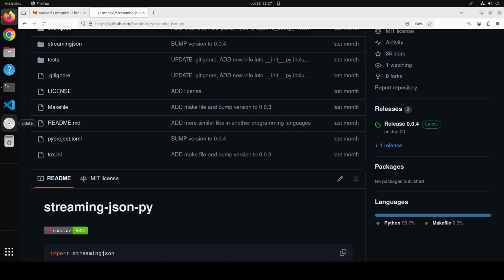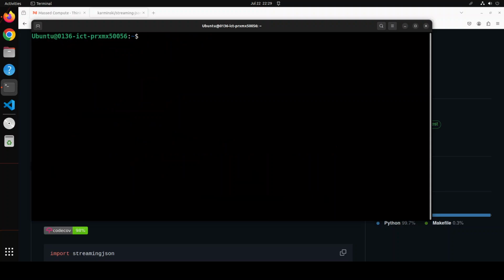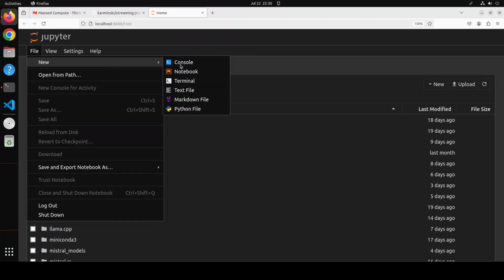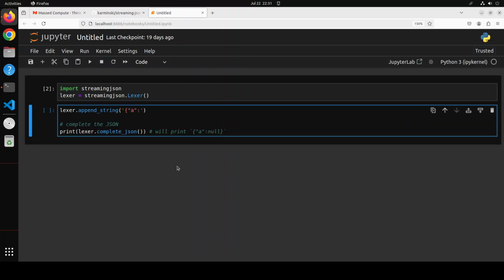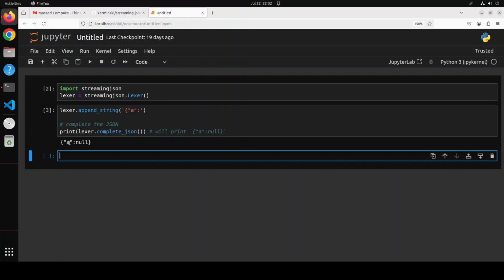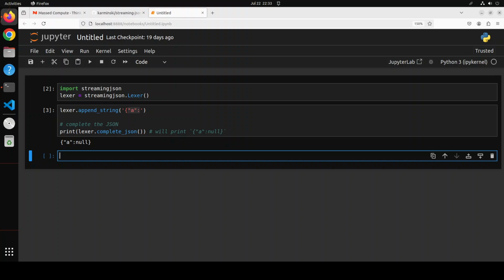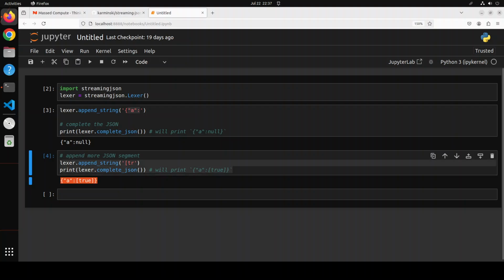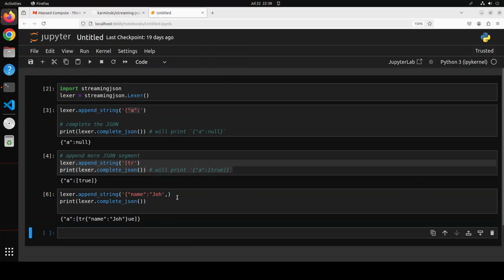Streaming JSON Preprocessor - Good for LLM Function Calls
This video shows demo of a a nifty little utility Streaming JSON which is a library designed to revolutionize the way we handle stream JSON parsing.